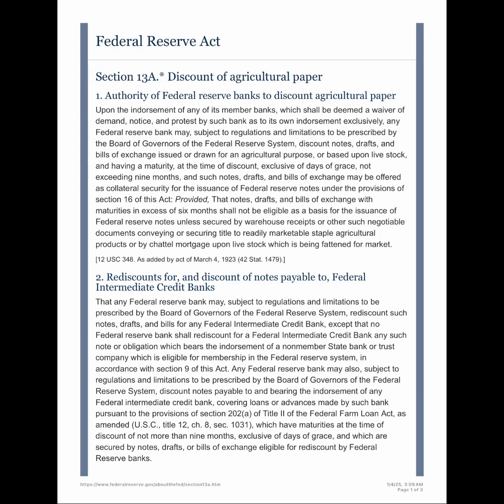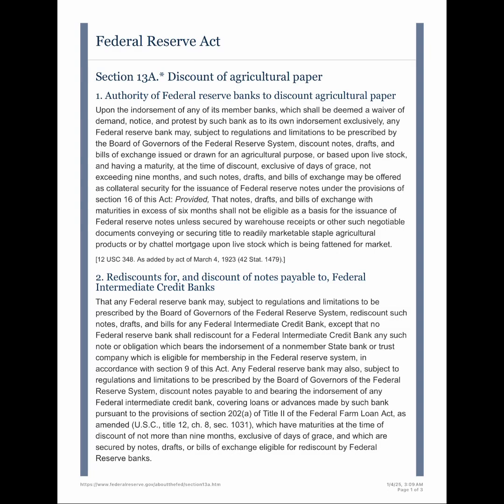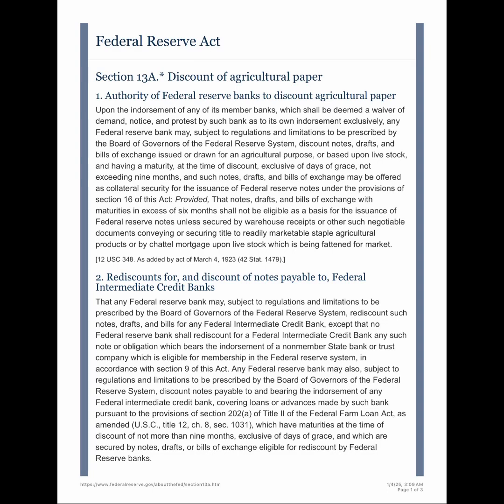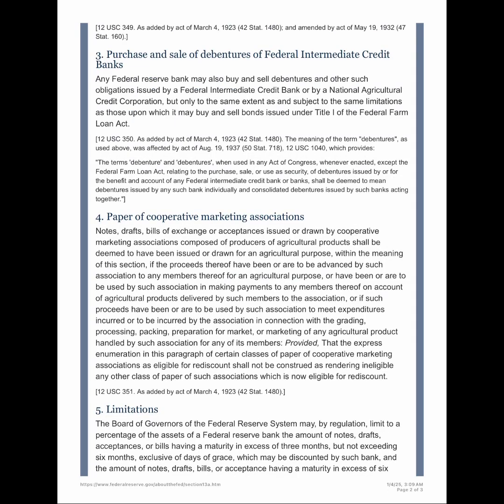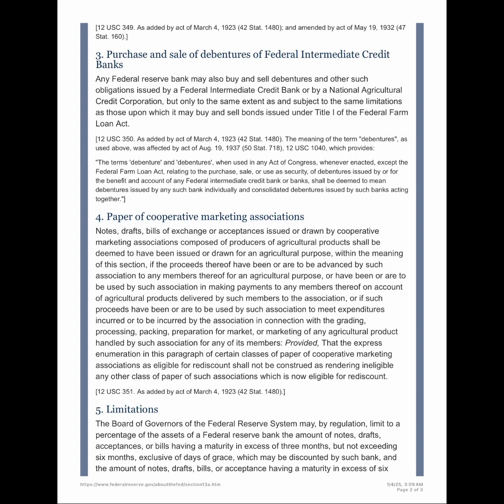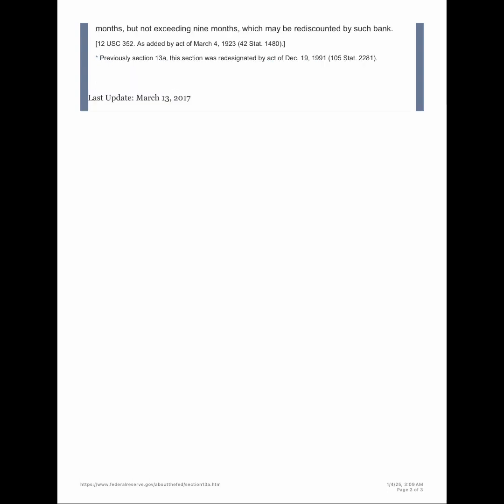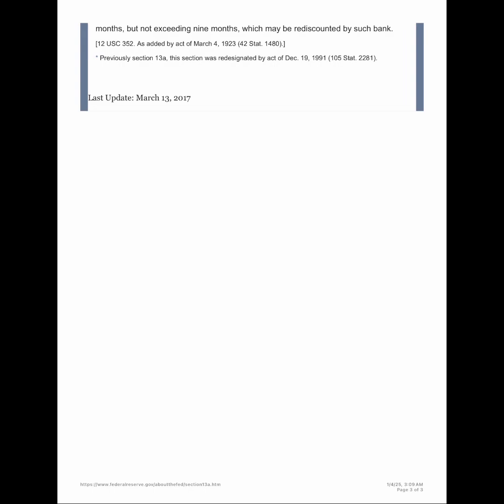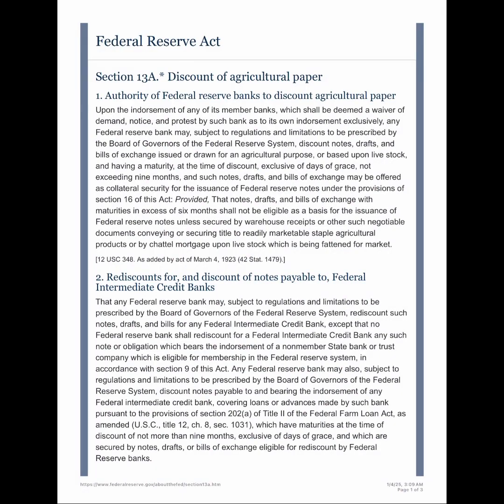Federal Reserve Section 13A